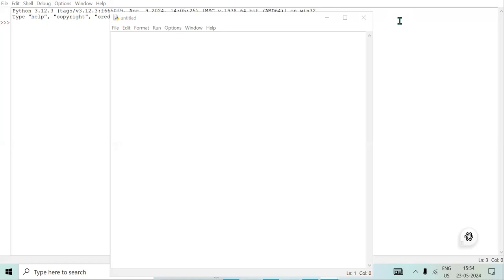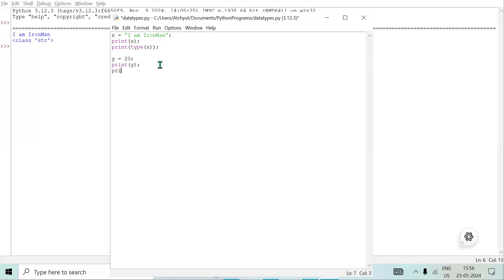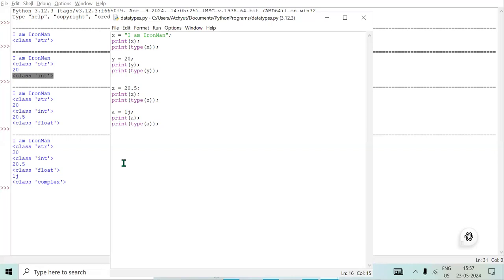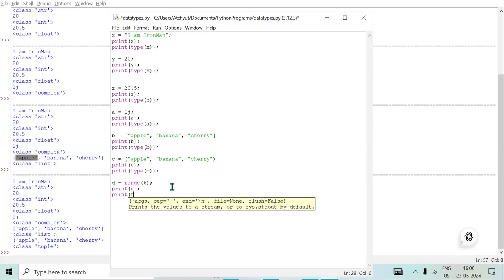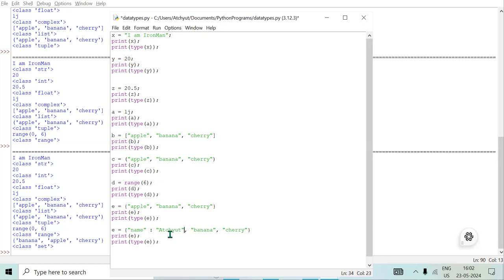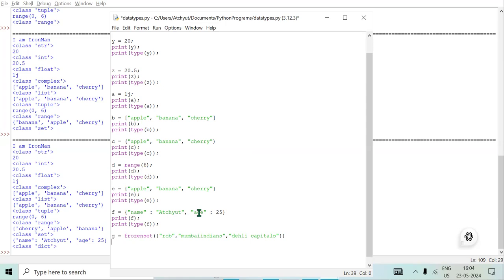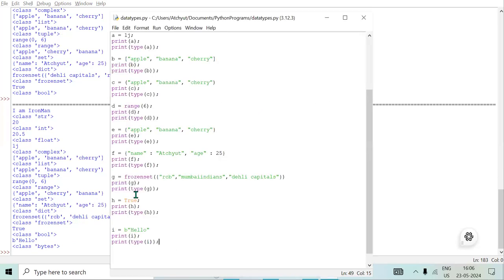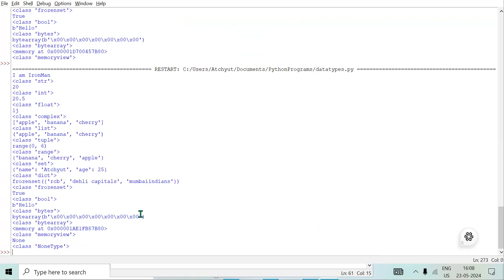Mastering Python Data Types: A Complete Guide for Beginners and Pros!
Unlock the full potential of Python by understanding its diverse data types! In this comprehensive guide, we dive deep into Python's fundamental data types, including integers, floats, strings, lists, tuples, sets, and dictionaries. Whether you're a beginner or a seasoned programmer, this video will help you master the building blocks of Python programming.

Join us as we explore practical examples, best practices, and tips to enhance your coding skills.

⏰ Timestamps:
0:00 - Introduction
1:15 - Integers and Floats
3:45 - Strings
6:30 - Lists
9:15 - Tuples
12:00 - Sets
14:45 - Dictionaries
17:30 - Conclusion